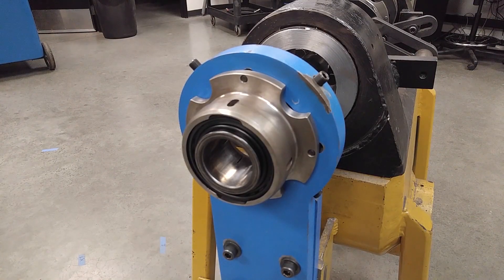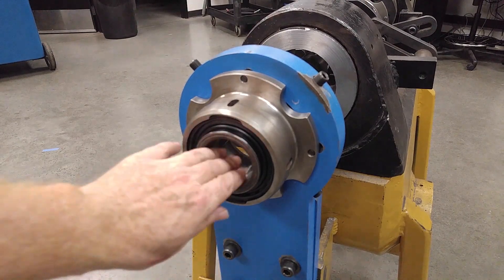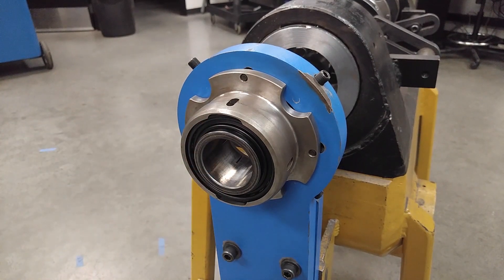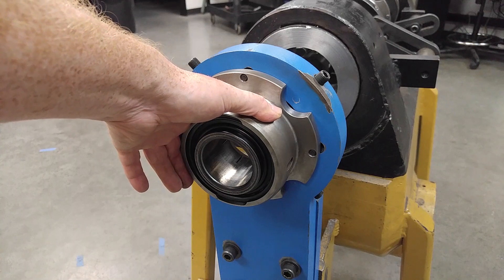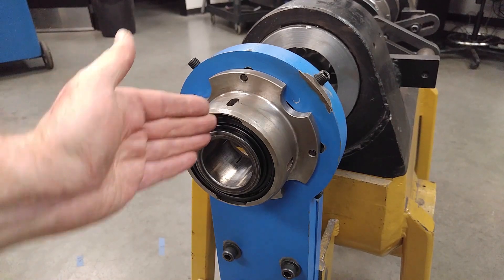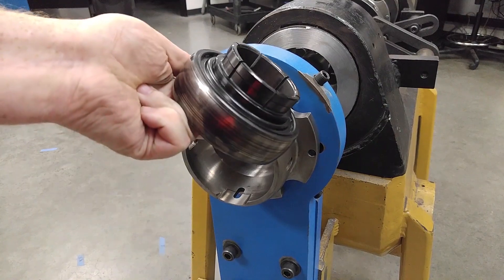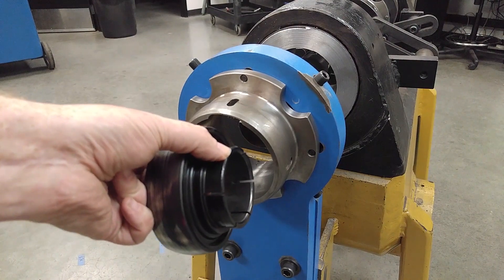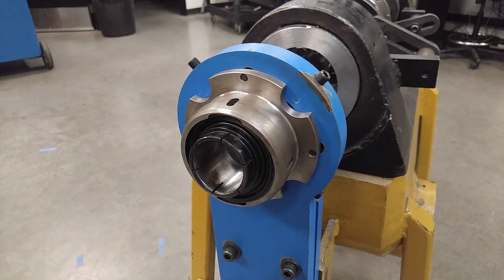Accessing the clamping collar on your CLIMAX Line Boring Machine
To help our customers stay up to date on machining techniques Tim VanBergen, our Senior Rental & Repair Specialist shares another tip to help customers with their next CLIMAX portable machining project.

Are you experiencing chatter when cutting with your line boring machine?

“When more precision is required, or if the operator is seeing some chatter due to clearance between the bar and the bearings, you need to expose the clamp collar that is normally hidden,” says Tim.

See how Tim coaches his customers on how to access the clamp collar on the spherical bearings in his latest video.